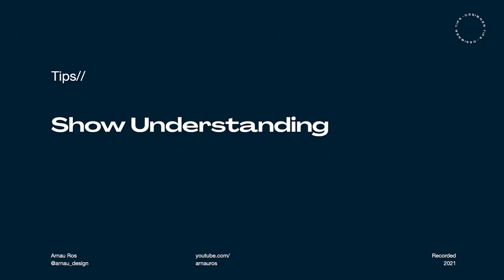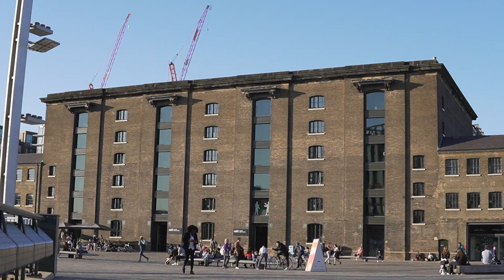The ONLY Advice You Need To Get Into Central Saint Martins (UAL)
These are the only tips you need to get a better Central Saint Martins interview. In this video I go over some of the best tips on how to get into Central Saint Martins (UAL). Central Saint Martins is one of the best design schools in the world, and is extremely hard to get into. In order to get an interview let alone get accepted you need to make sure you have the right advice!

0:00 Central Saint Martins
0:53 Show Understanding
1:46 Technicals Don’t Matter
2:57 Passion Above All
3:22 Diversify